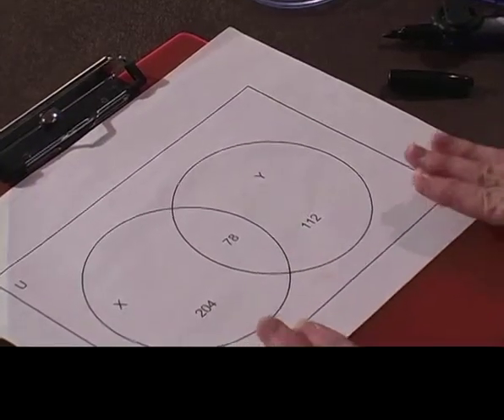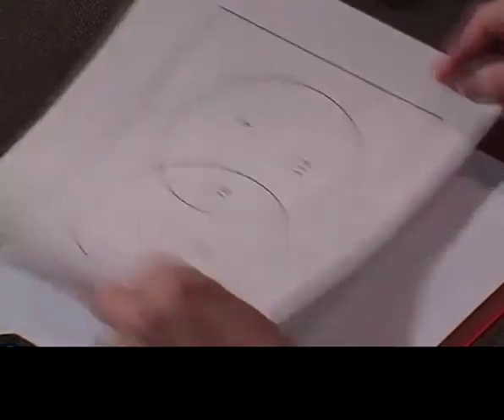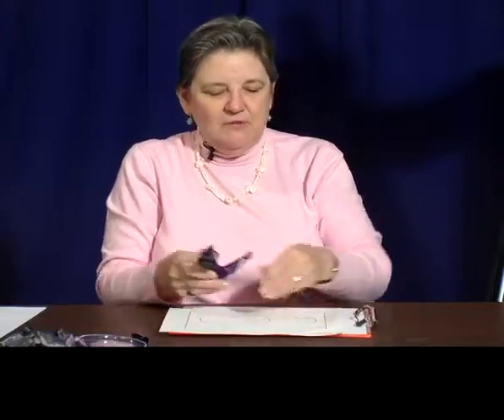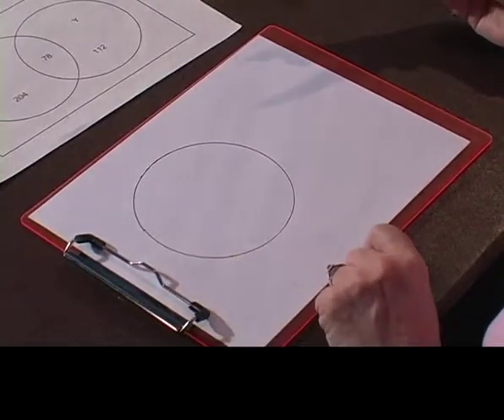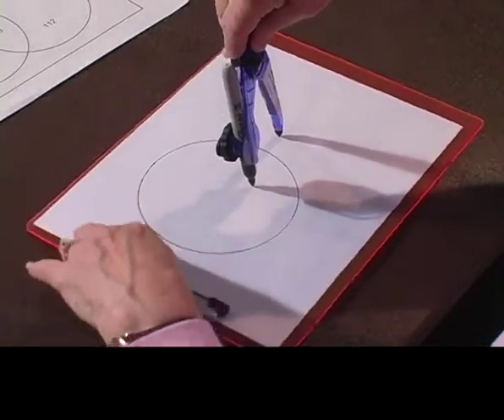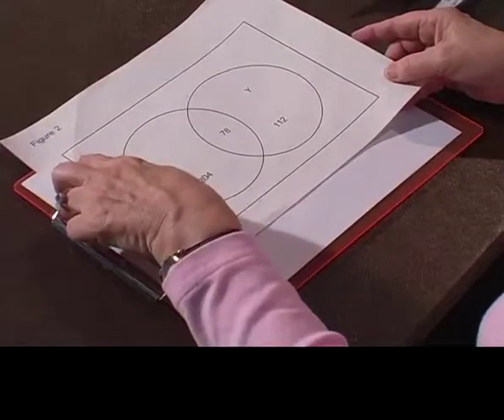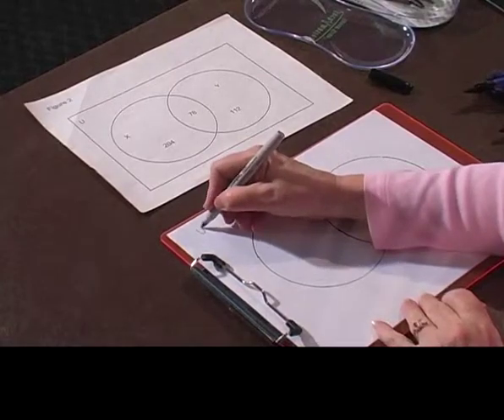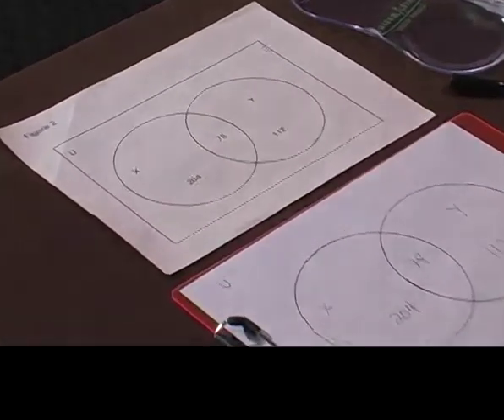Compasses with a Clipboard: Drawing a print Venn diagram